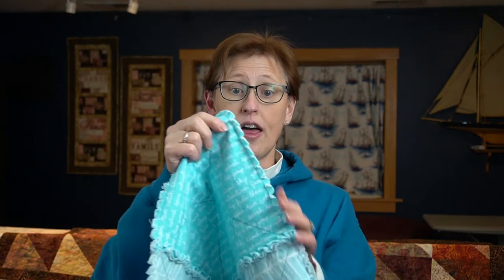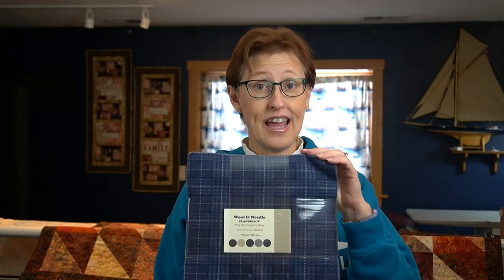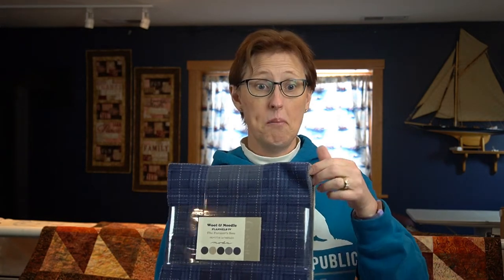How to Make a Rag Quilt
Interested in discovering how to make a rag quilt?  If so, this video is for you.

I cover all aspects of the various ways to create a rag quilt and show you each step of the way.

What you need for a 36" x 45" baby quilt:
* 5 fabrics - 1/3 yards each
* 1 fabric (backing) - 1-2/3 yards
If you want your back to be patchwork like the front, just get 5 2/3-yd cuts each.